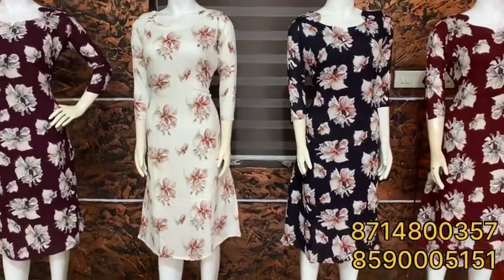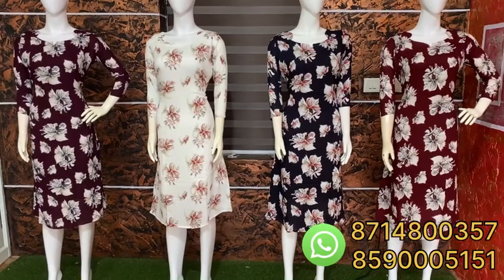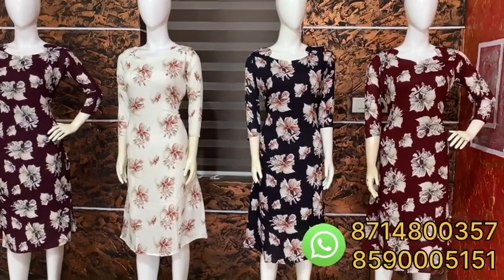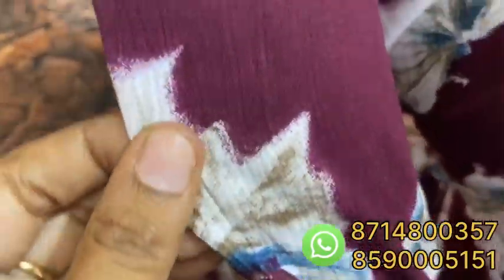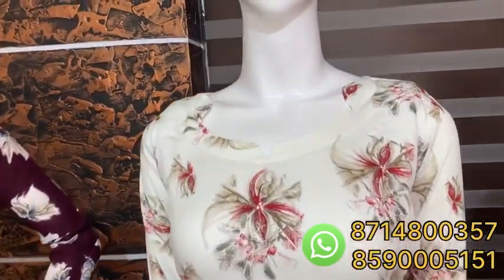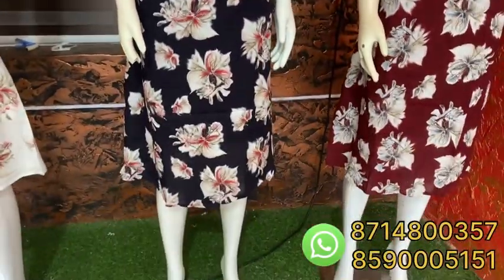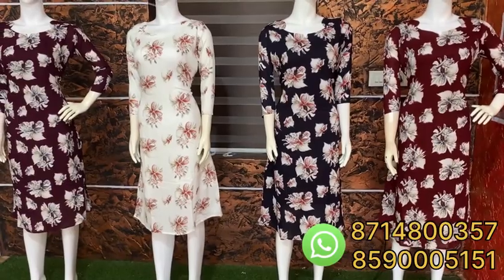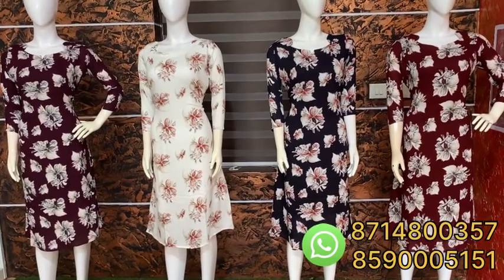അനിക ഡിസൈന്സ് എന്നും നിങ്ങളുടെ ഇഷ്ട്ടങ്ങൾക്കൊപ്പം🤩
Declaration

1.You must share the unboxing video with us within 24 hours of receiving the parcel
2.The video should start by showing the customer’s name and other        details
3.All 4 sides of the parcel should be included in the video.
4.It should be a single shot video.(i.e No pause & cuts )
5.Take video until you are convinced and satisfied with the quality of the product